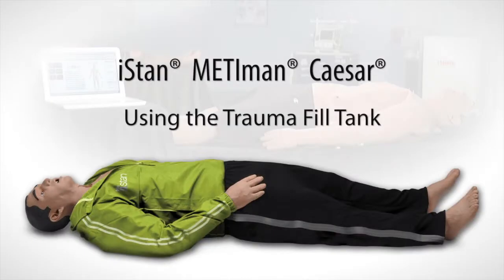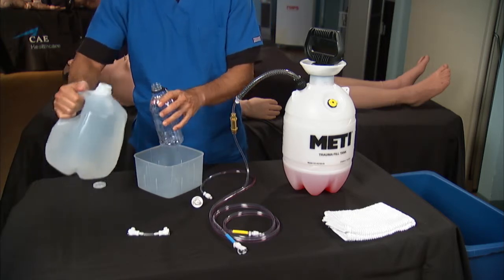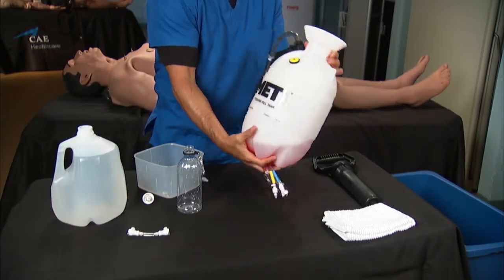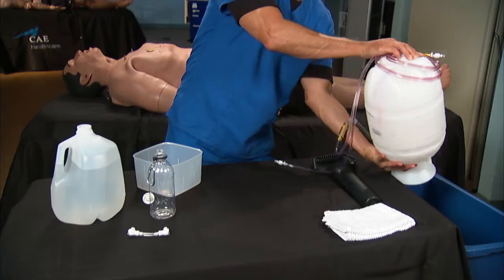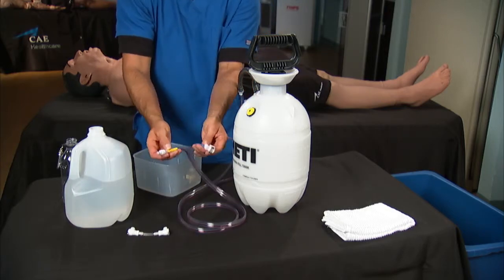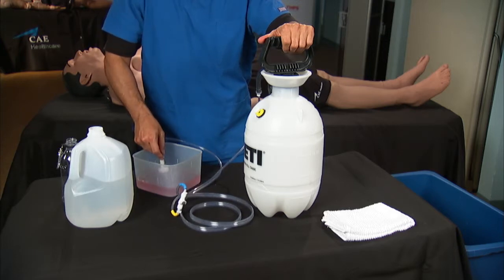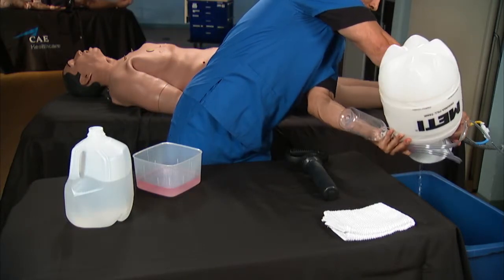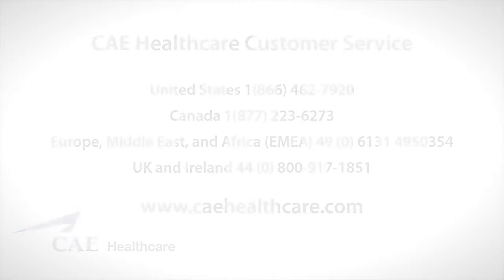How To Use, ReFill, Clean & Store the Simulator Trauma Fill Tank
CAE Healthcare (formerly METILearning) provides high-fidelity patient, surgical & ultrasound simulation training equipment and course ware. CAE Healthcare is dedicated to improving patient safety by changing "the way healthcare learns."